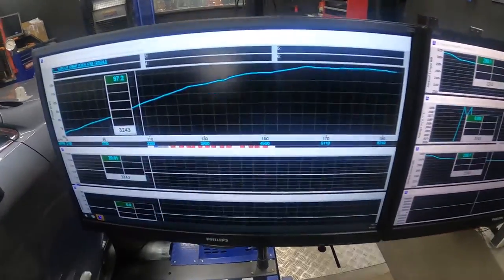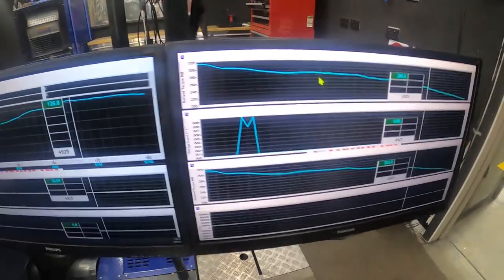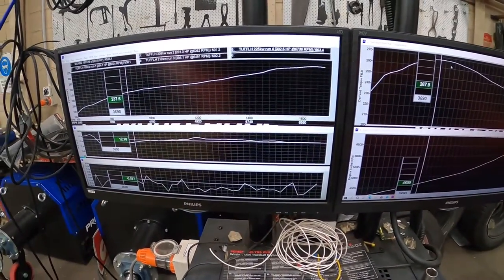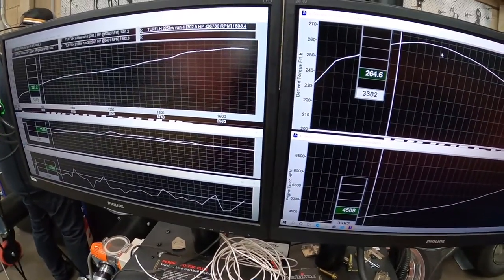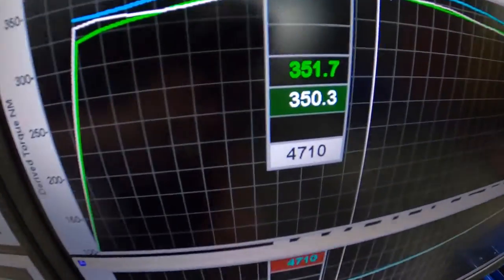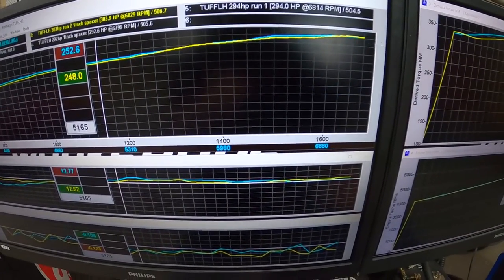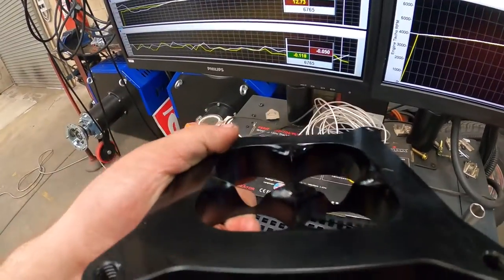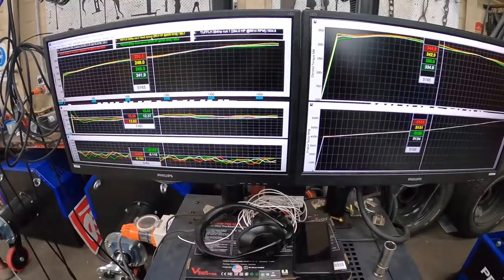TUFF LH Holden Torana 304 v8 300hp Atomic EFI Dyno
Troys LH Torana on the dyno.
He fitted a MSD Atomic EFI throttle body to his rebuilt 304 Holden v8.
The engine was rebuilt by Lonsdale engine Worx. Flat top pistons. Large Hyd Flat tappet camshaft, VT 304 heads, MSD Distributor with digital 6al.
We test fit a 1 inch Areoflow spacer to test results